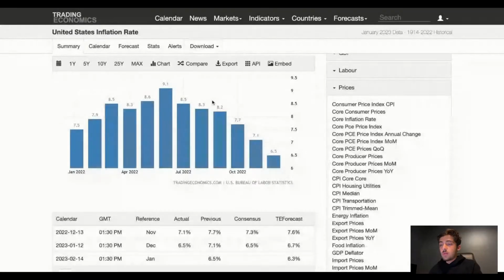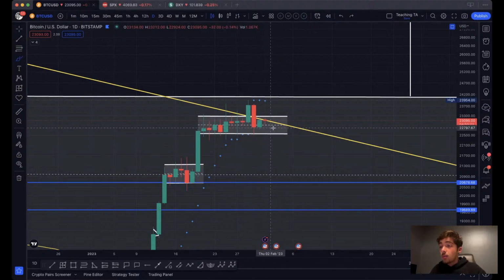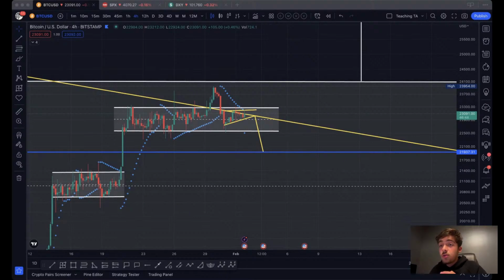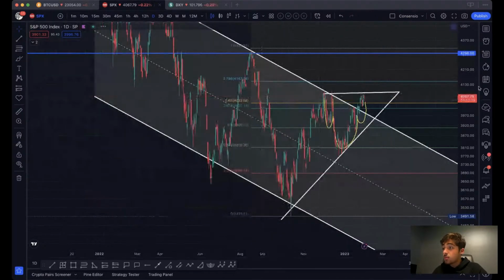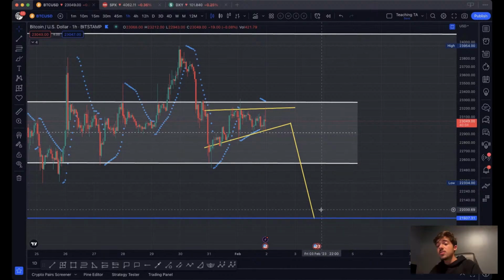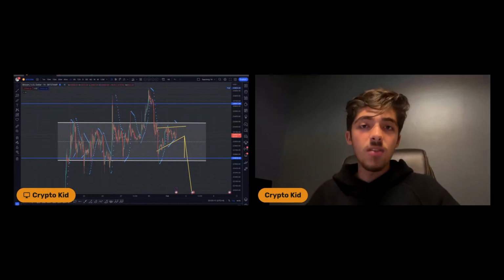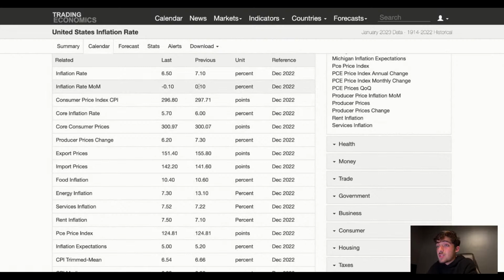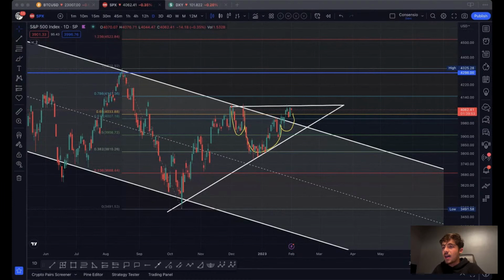BITCOIN FOMC MEETING LIVE!!!! *where will bitcoin go?*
FOMC meeting LIVE!!!